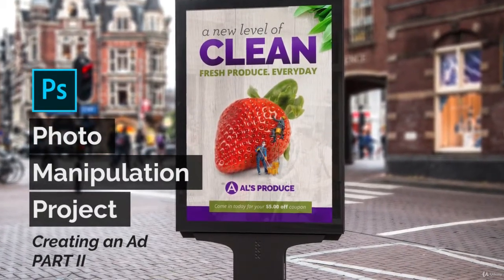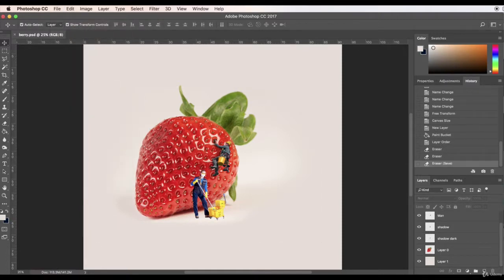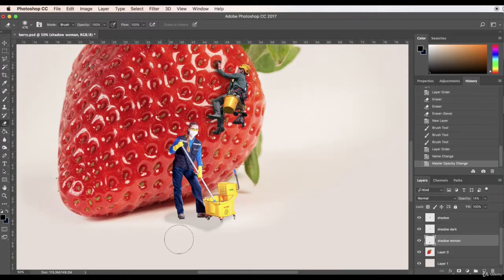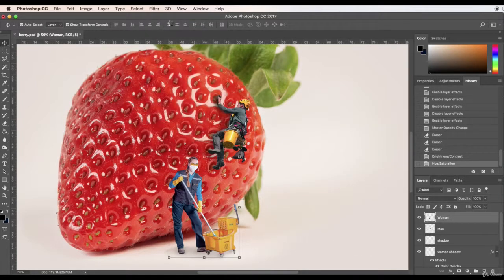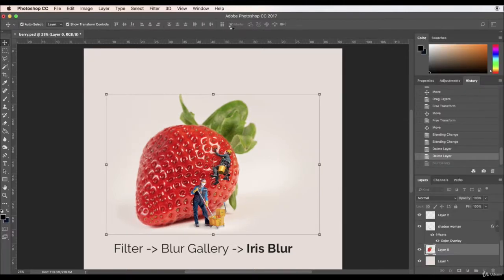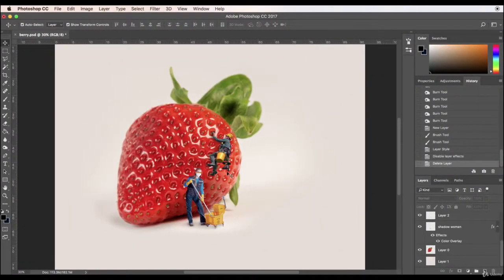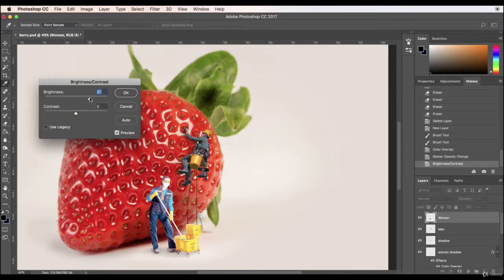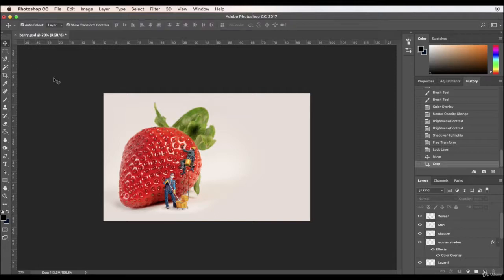2 Photoshop Manipulation Ad Part 2